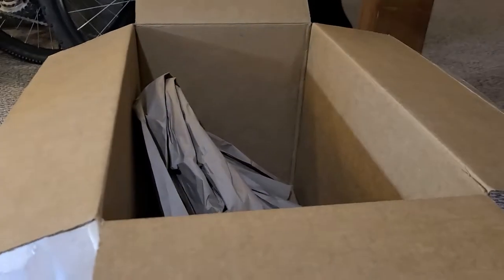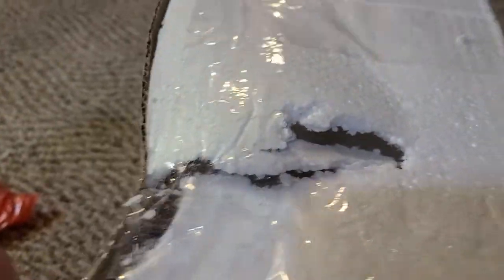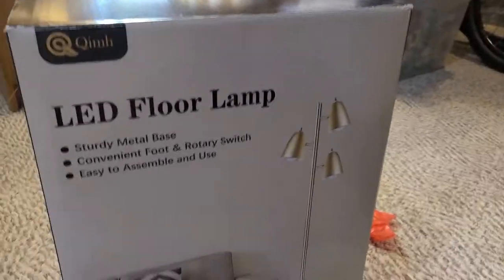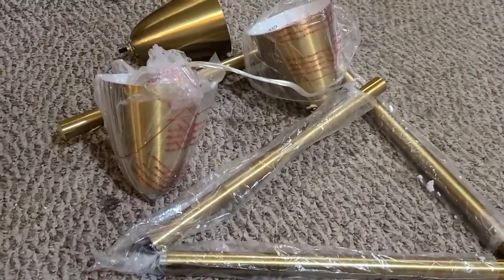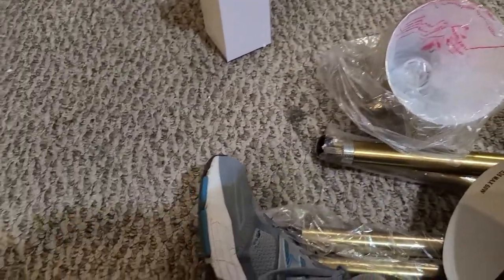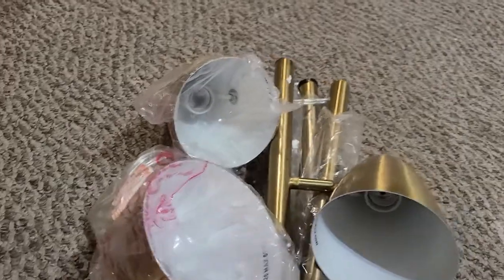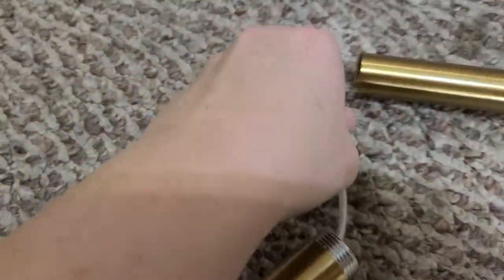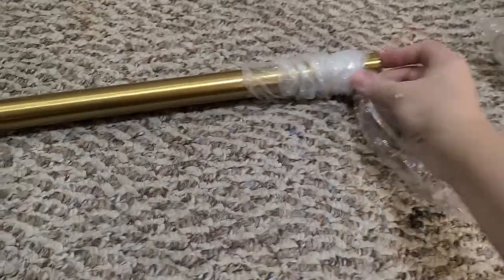Unpacking Qimh Industrial Floor Lamp with 3 Light Bulbs, 64“ Tall Pole Lamps with 3 Adjustable Arms.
Great Lamp purchased from Amazon.com